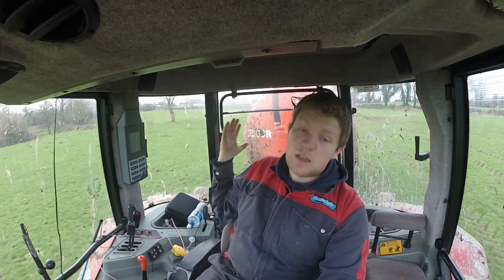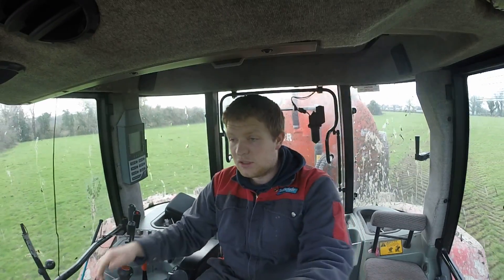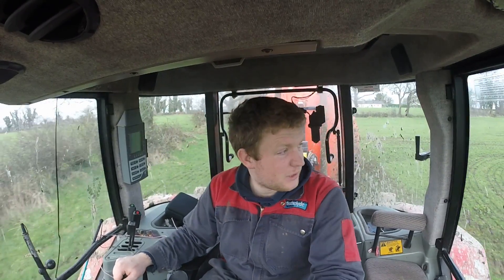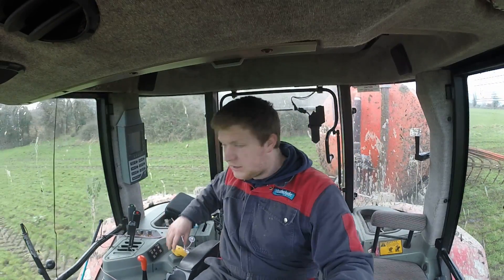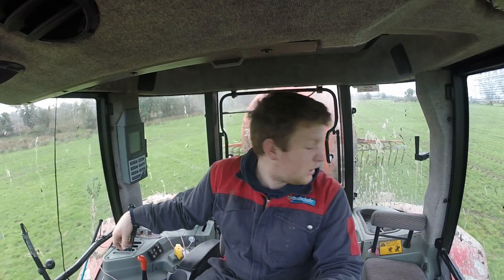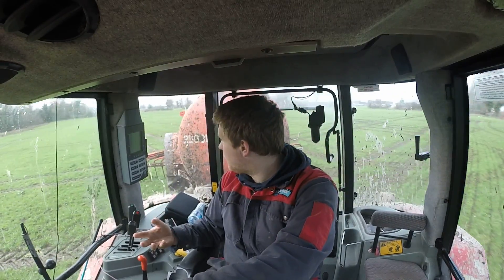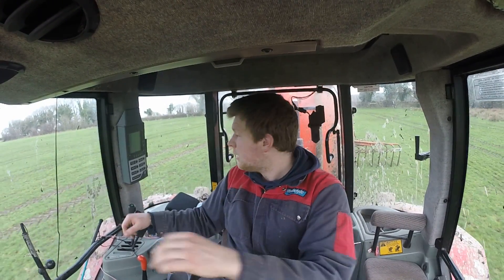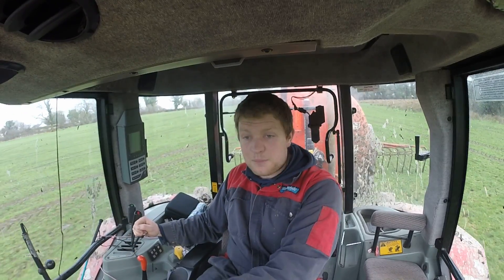Dribble bar tanker a year later review